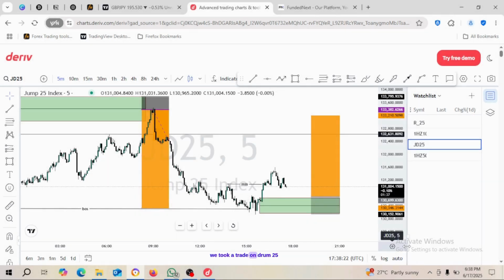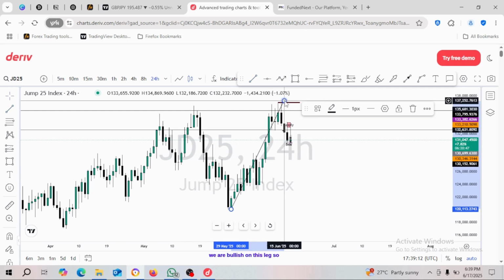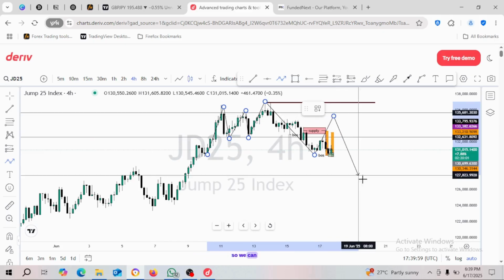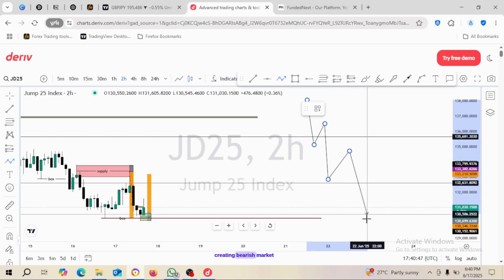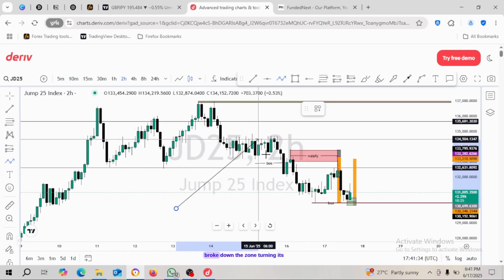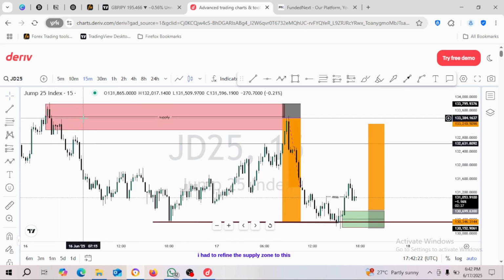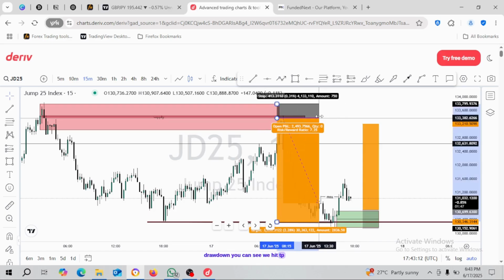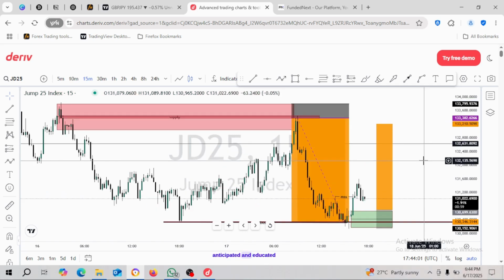How to Trade the Internal Structure Like a Pro Smart Money Strategy Explained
In this video, I break down a clean trade setup on Jump 25 Index using multi-timeframe analysis and internal structure alignment. Watch as I take you step-by-step from the daily bias down to the refined 15-minute entry, using Smart Money Concepts (SMC).
🔍 Learn how to:
Identify a shift in structure (CHOCH/BOS)
Spot liquidity zones
Refine supply zones
Execute with confidence